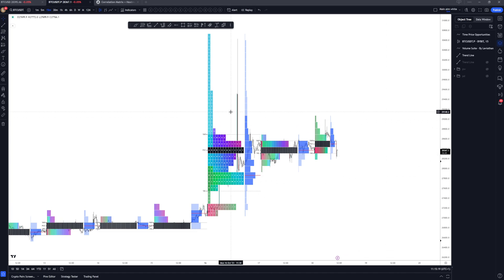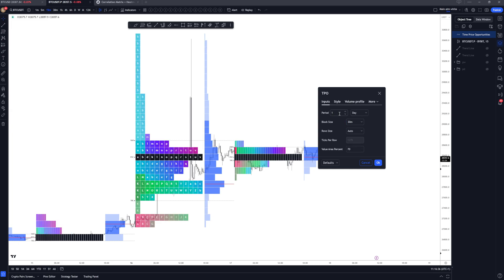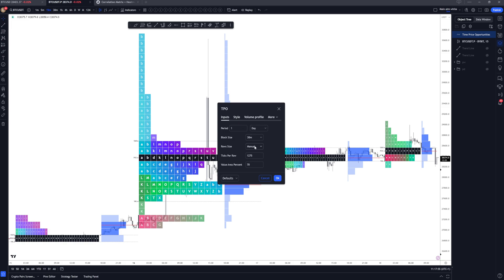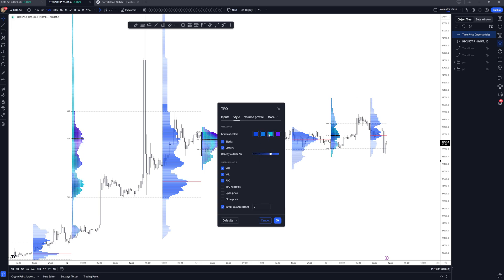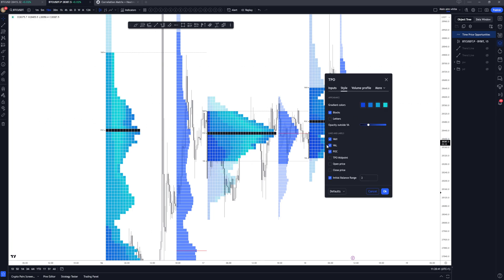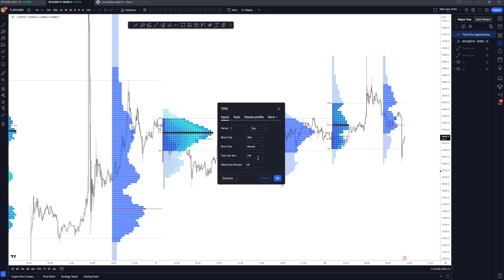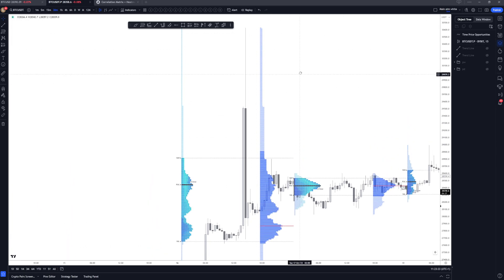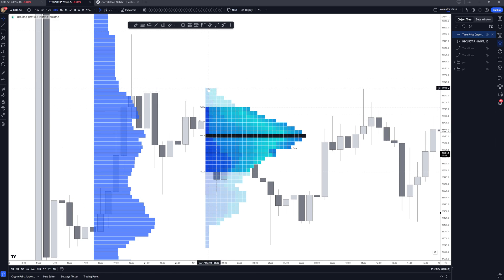How to use the TPO Chart (Market profile) Indicator in Tradingview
(Intra day updates, tips & tricks)

Trading Bitcoin and cryptocurrencies is VERY risky, that's why, if you don't know what you're doing, you might lose ALL of your portfolio. Make sure you are aware of the risks before you start trading. Be extremely careful if you're not already an experienced trader.